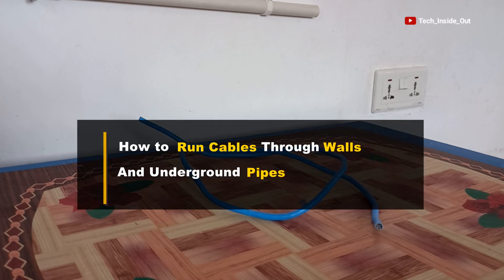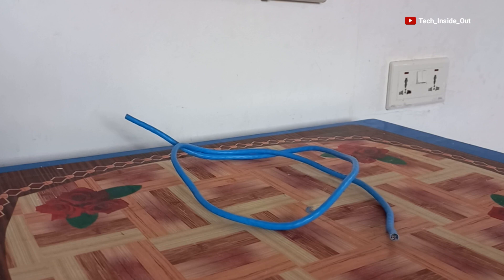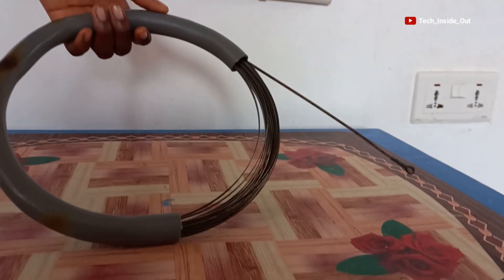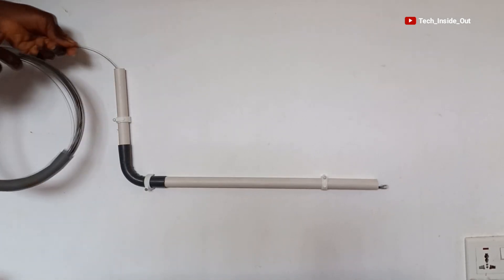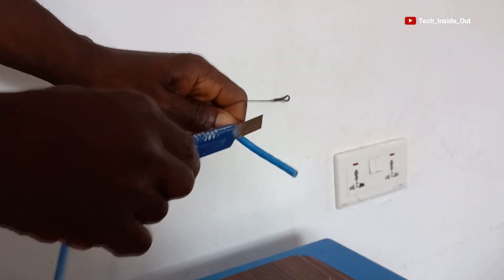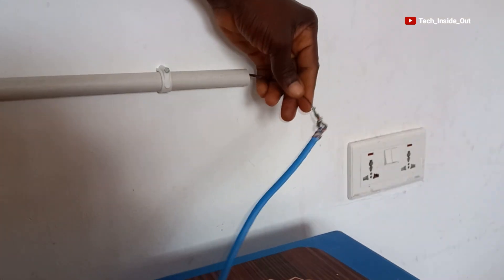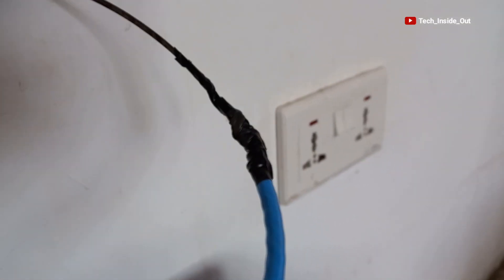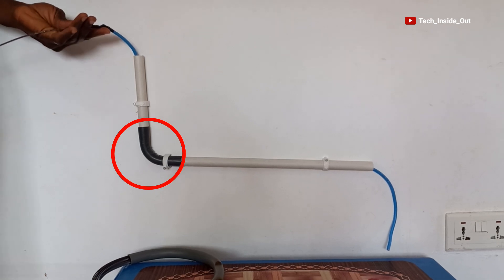How to run cables through walls and underground pipes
This video can also in other words be described as how to lay cables through conduits made in walls or placed underground.
This video shows how to use a fishing tape in running cables through conduits or pipes placed in a wall or placed in an underground floor.
This video gives all the steps in carrying out the process.